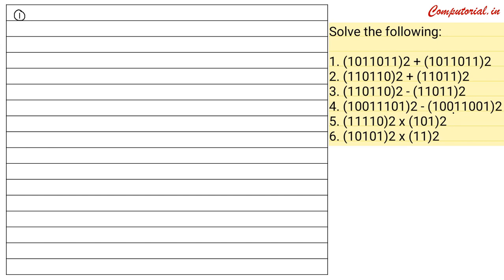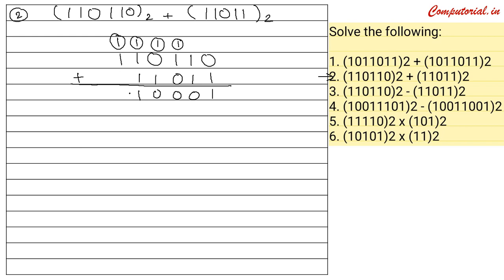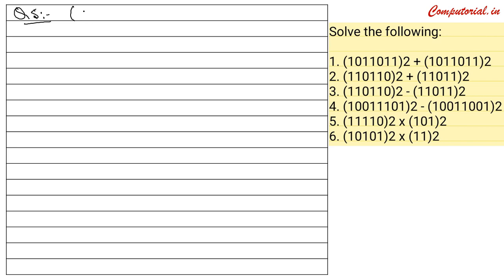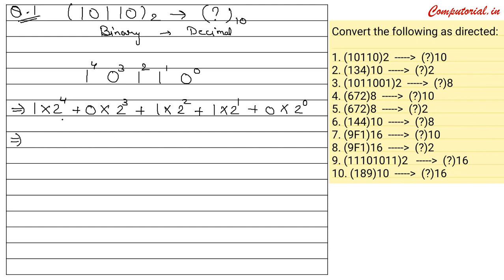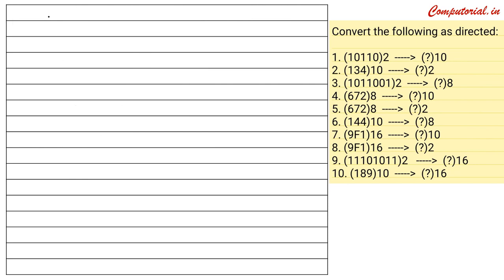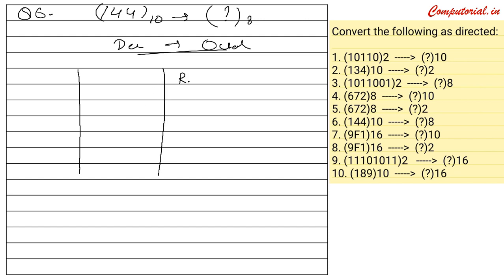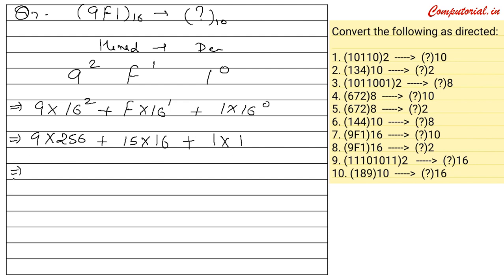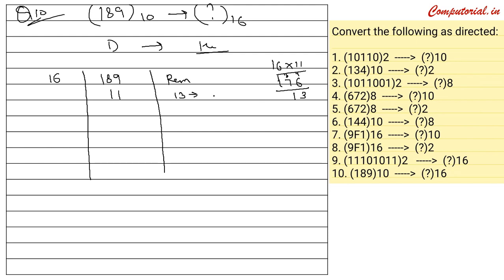Number System Revision || Part 3 || Class 7